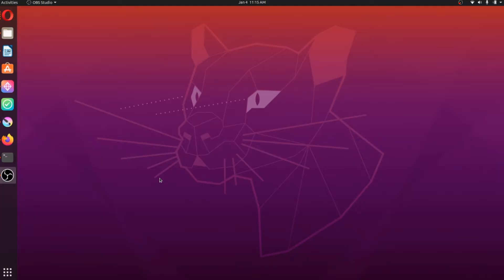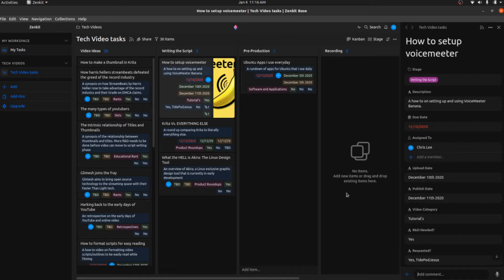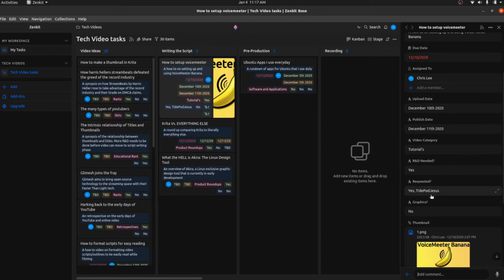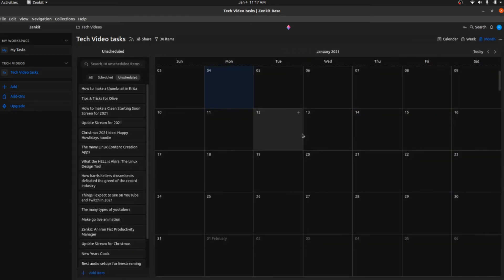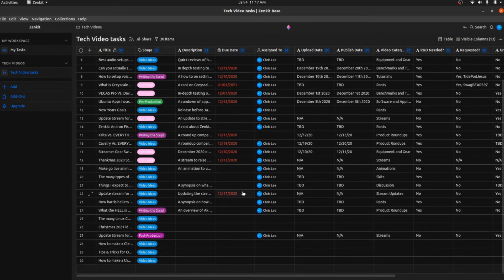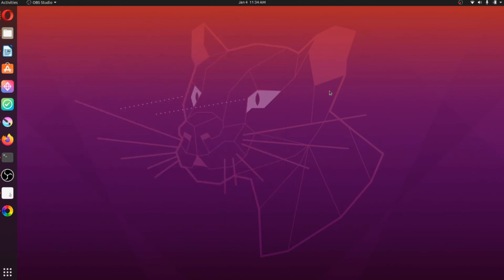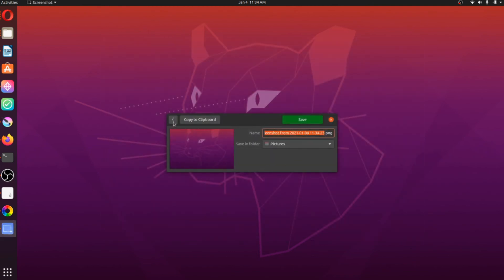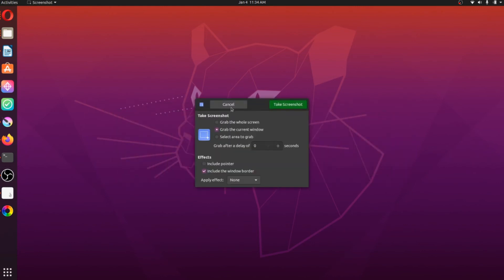The Ubuntu Apps I Use Daily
Ubuntu is my Linux daily driver and there is a good amount of great software I use to make videos and in this video I give a rundown of a few of the ones I use daily.

I'm also now on Floatplane! If you wish to support me indirectly through Floatplane you now can.